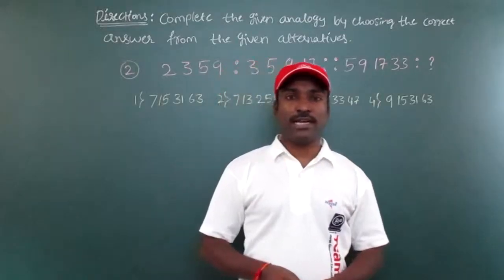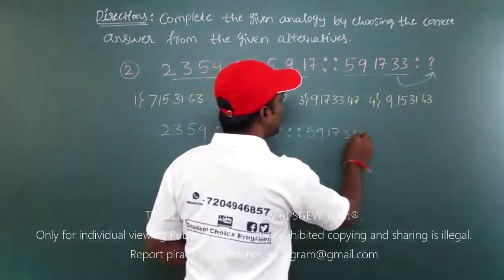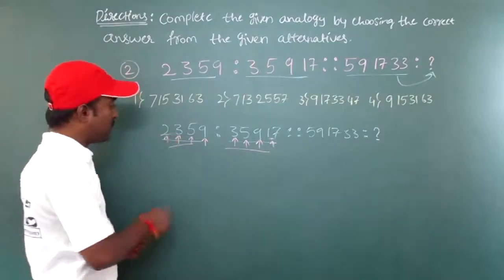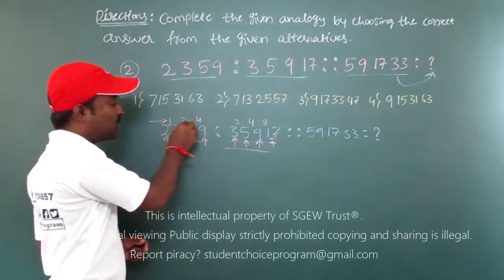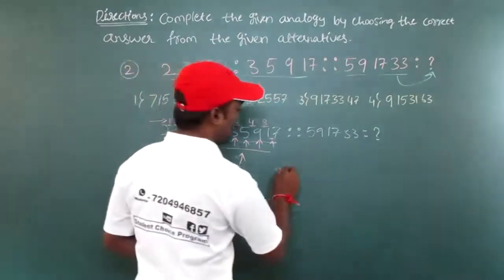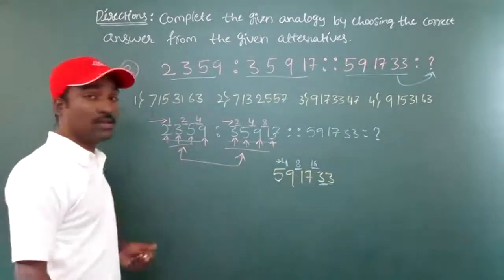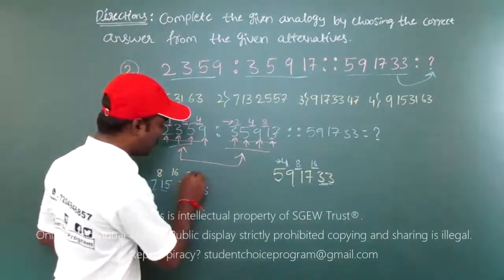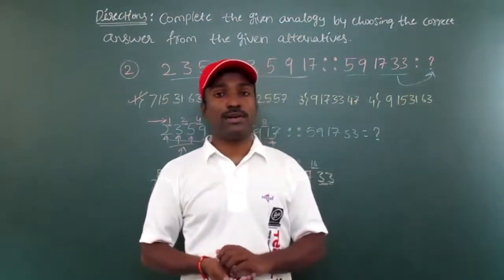Q.No-02 | NTSE 2015 Previous Year Question Paper | GMAT | SCP TUTORIAL KARANATAKA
Question No-02 | NTSE 2015 Previous Year Question Paper | GMAT | SCP TUTORIAL KARANATAKA
Directions: Complete the given analogy, by choosing the correct answer from the given alternatives.
Q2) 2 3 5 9 : 3 5 9 17 : : 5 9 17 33 : ?
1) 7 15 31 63
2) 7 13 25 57
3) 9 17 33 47
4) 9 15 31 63